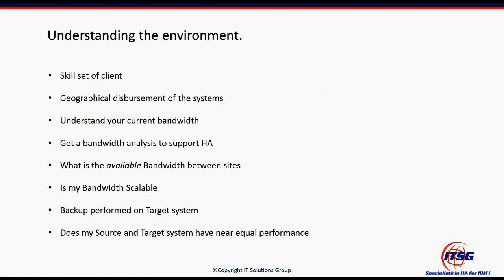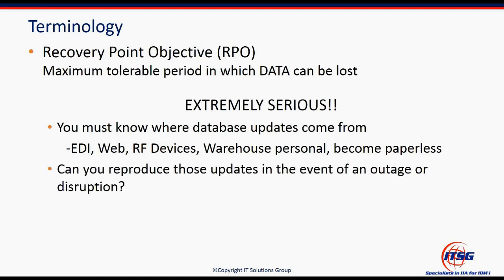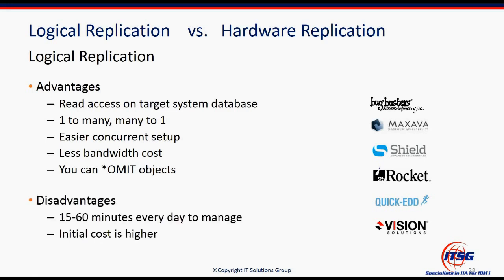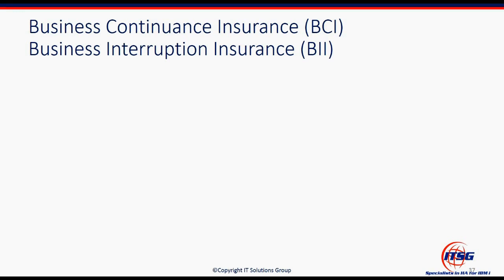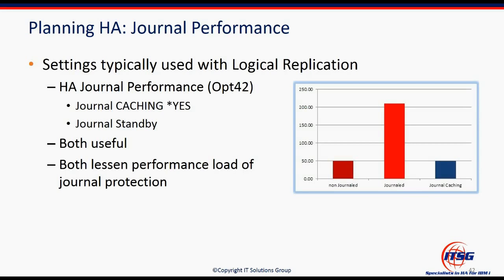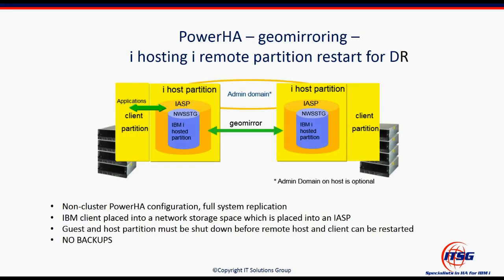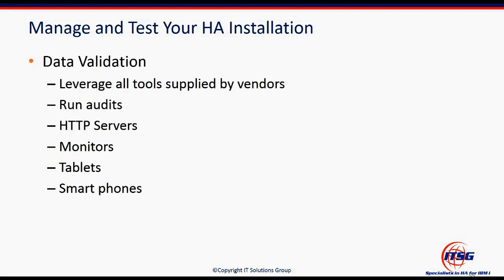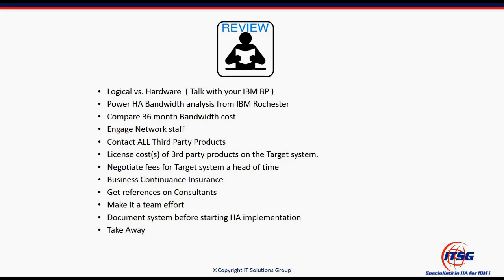High Availability for IBM Power System I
“There is no solution that is “one size fits all”